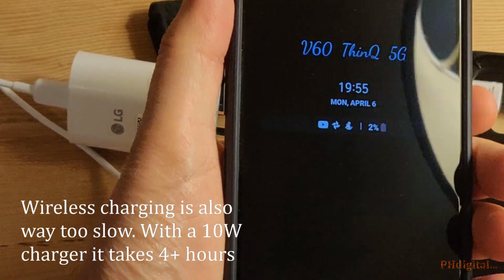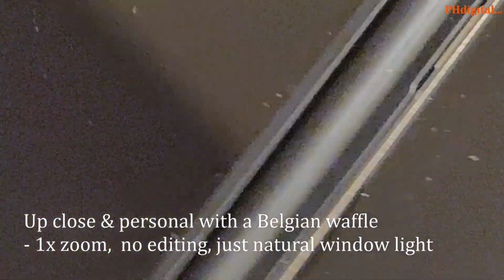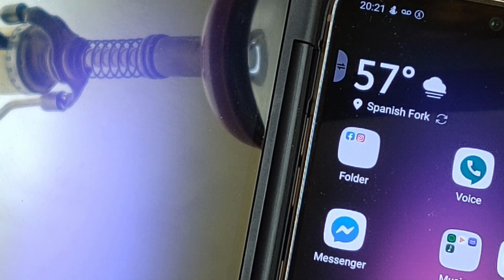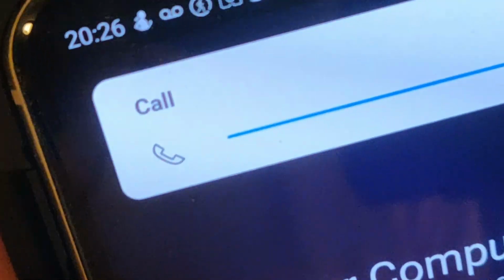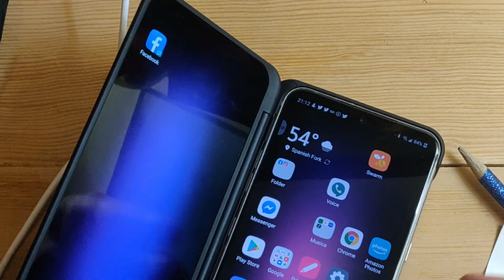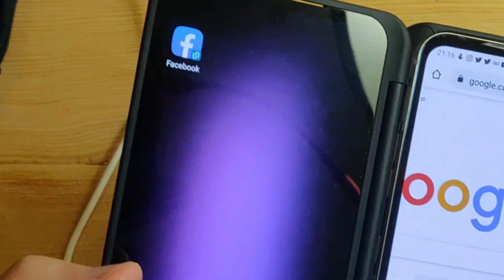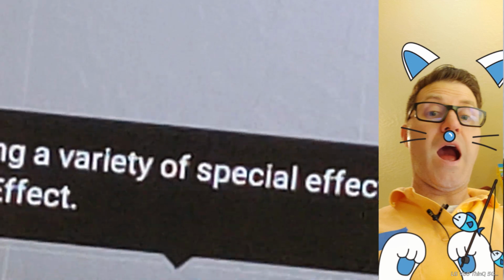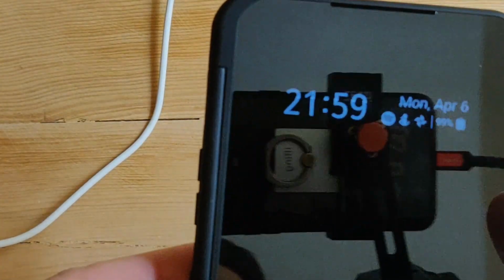LG V60 ThinQ 5G 10 Days Later...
The new version of this same video posted on a different channel, so for the confusion and I will be merging all channels or deleted a few later this month:

My Thoughts about this flagship smartphone by the Life's Good company after using it as my primary gadget 24 hours each day. I had to put aside the OnePlus 6T, and yes, that was difficult.

Day 10 with the LG V60 ThinQ Dual-Screen 5G smartphone...
PROS
1. After using the Dual Screen for 18 hours, it is not as heavy
2. 25W fast-charger included was a nice touch by LG – not all carriers do this
3. After using the Dual Screen, and the OEM case, yeah, it doesn’t feel so large
4. Battery life, even with two screens is still better than the Samsung S20 and I get more than two extra hours over the OnePlus 6T, and even the OnePlus 7T
5. The 60 Hz OLED screen appears great to me. The parity of the two screens is lovely
6. The functionality of the Dual-Screen software is more intuitive than it was a week ago for I have not been using it. Day 6 was my first full day inside the Dual-Screen case.
7. Wide View is really wide when using YouTube – I’ll show you an example
8. Dual Screen – the touch sensitivity appears to be spot-on 😊
9. Dual Screen – after the LG falls asleep, you can 2x tap on the 2nd screen and only the 2nd screen wakes up to save battery life – NICE 😊
10. ASMR Recording has been amazing and it is great to leave behind a lavalier mic
11. The front camera amazed both me and a teenager in my house while shooting footage

CONS
1. The travel adapter still bothers me for it doesn’t push the sound and it appears to charge less quickly
2. The lack of no “Face ID” or “Facial Unlock” bothers me for it was introduced nearly four years ago and I don’t understand why it is missing for a smart gadget released in 2020
3. There is not Bluetooth security for the Samsung Galaxy Watch Active 2 – meaning, my smartwatch is not able to unlock the LG V60 ThinQ – but why not LG? Really, why…? Correction, I figured it out, but then it stopped working ☹
4. 09:00 – during a conference call I wanted to move the “Phone” app over to the Dual Screen – nope! The Phone app is not supported within the LG Dual App software/hardware configuration as of 04/03/2020
5. Dual Screen was WAY too heavy to take running.
6. Dual Screen – a bite too cumbersome to quickly snap a video while walking/jogging/moving
7. Dual Screen – the case does NOT protect the back of the 2nd screen ☹
8. After several tests, the 25W fast charger takes longer to charge than previously thought. After doing some research I believe this is to avoid over-heating the 5,000 mAh battery. On that note, I have not any issues with the device getting too hot to handle until today. I had to make a video conference call over 5G and the case, and LG V60 nearly got as hot as the OnePlus 7T Pro 5G McLaren that I testing back in December 2019
9. I dislike not being able to listen to music with my USB-C headphones when the Dual-Case is on
10. Why is the Dual-Screen software always running when this secondary screen is not even on?
11. The fingerprint sensor is unreliable and slow to the touch